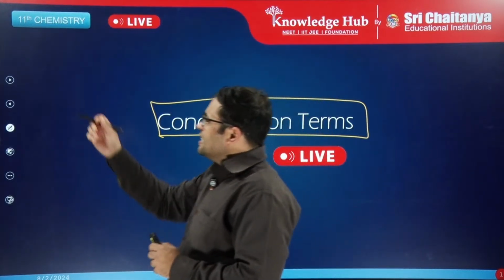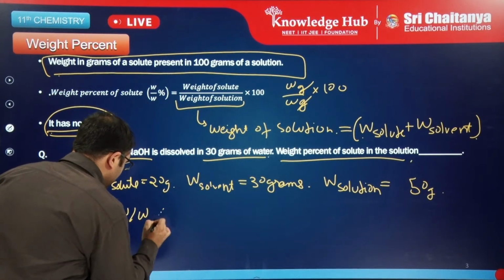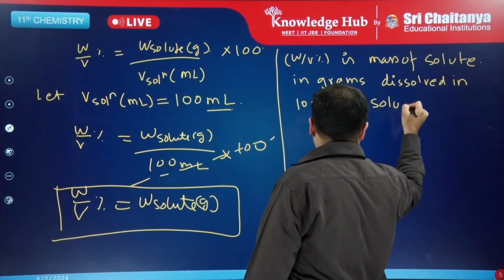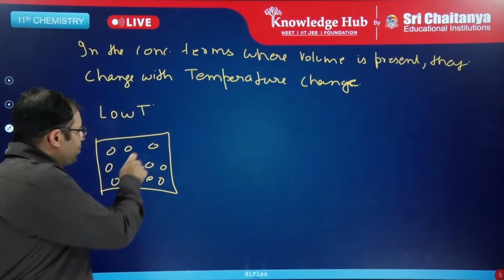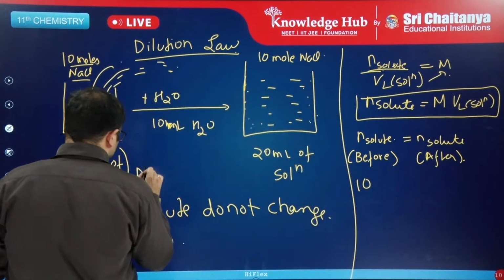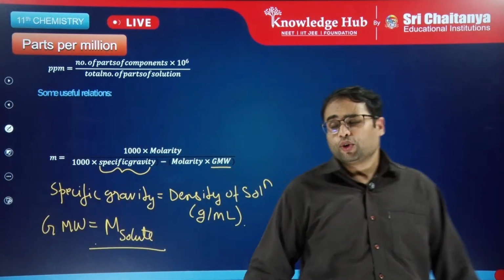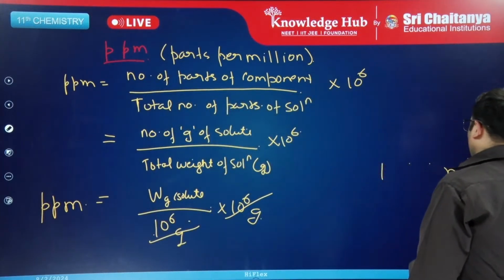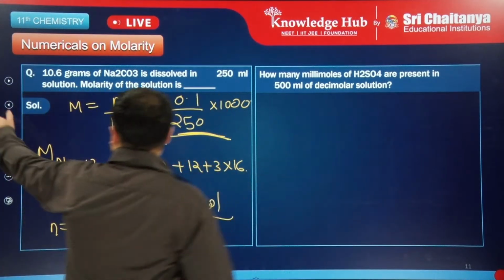Basic Concepts of Chemistry | Concentration terms | 11 & 12th Class Chemistry Knowledge Hub Live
"Join us for an informative live session on the Laws of chemical combination theory a fundamental topic in the Basic Concepts of Chemistry chapter for 11&12th class students! 🧪🔍
📚 What We'll Cover:
• Laws of chemical combinations theory & problems
• Practical Applications and Problem-Solving Strategies
👨‍🏫 Our experienced chemistry teacher will break down these concepts with detailed explanations, examples, and interactive problem-solving sessions. This live session is designed to help you grasp the mole concept thoroughly.
🔔 Why You Should Join:
• Expert Faculty
• Detailed Explanation
• Download Worksheets

Share this event with your friends and classmates to make the most of this learning opportunity!
📥 Useful Links:
• Download Work Sheets :  //forms.gle/S6vzAomd2gK6fUS89